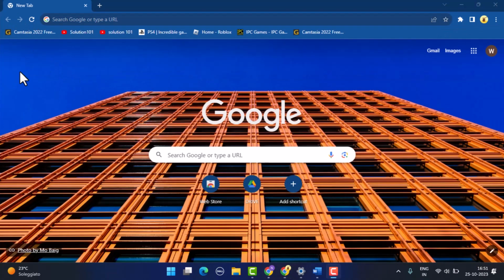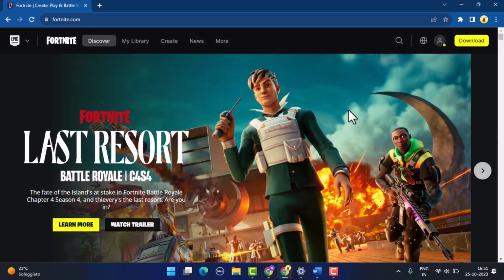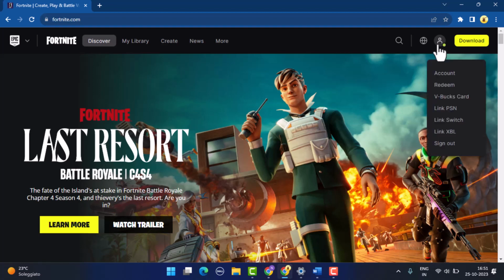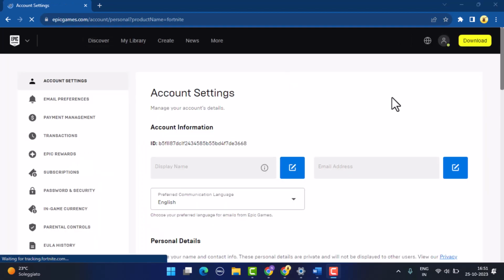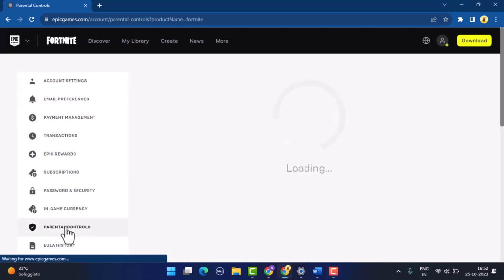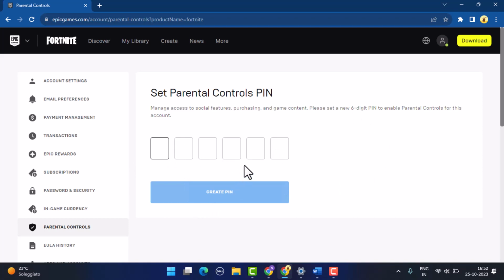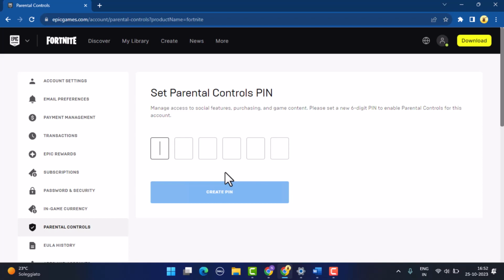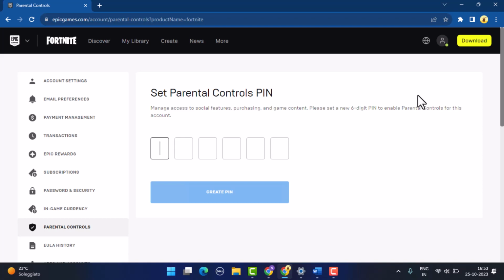How to Turn Off Parental Controls on Fortnite - Remove Fortnite Parental Controls !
This video guides you in an easy step-by-step process to turnoff Parental controls on Fortnite.

Chapters / Timestamps
0:00 Intro
0:09 Turnoff parental controls on Fortnite
1:45 Outro